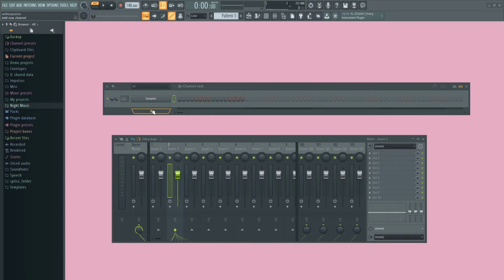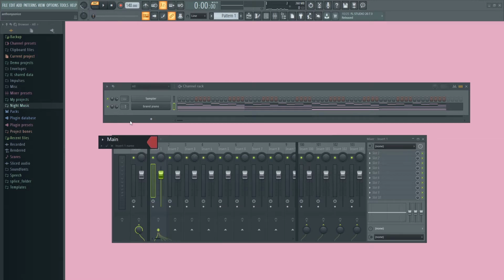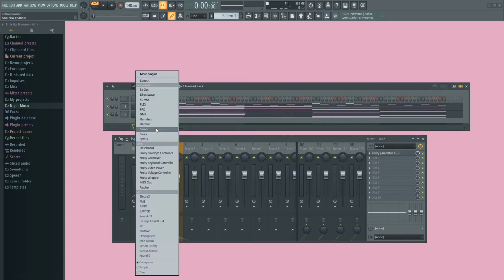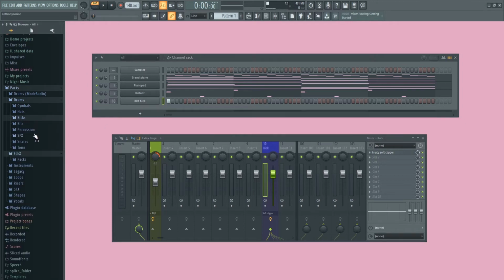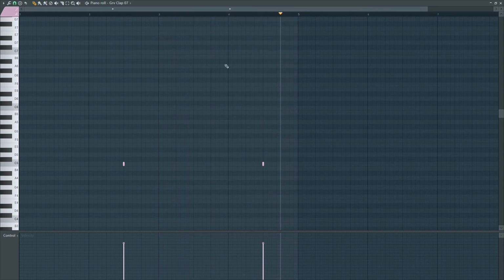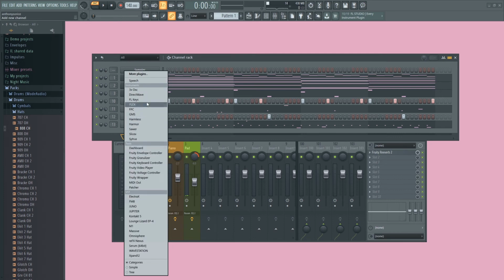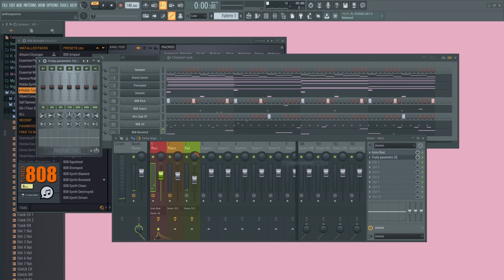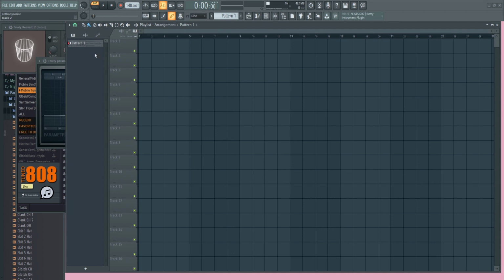FREE. FLP- Emotional *TRAP BEAT* [FL STUDO 20.7.3]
emotional trap beat
fl studio 20.7.3